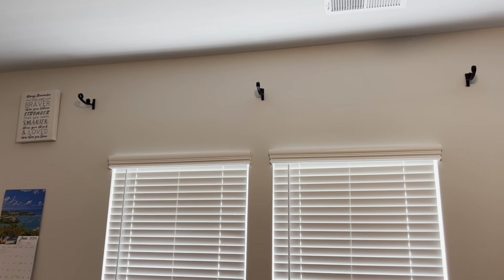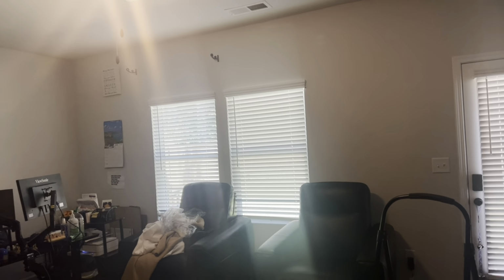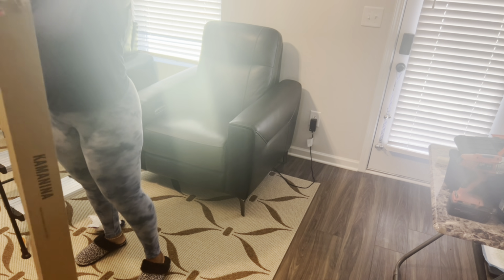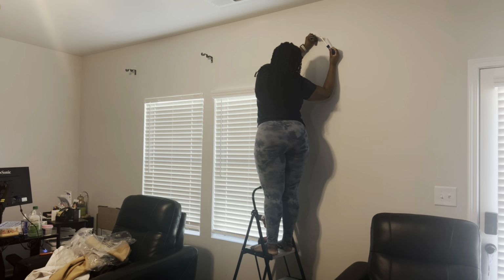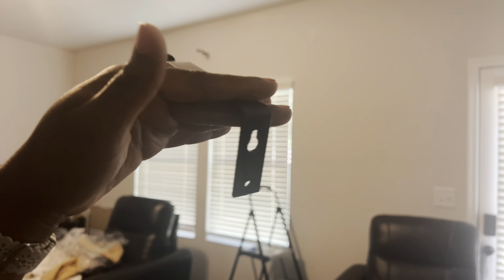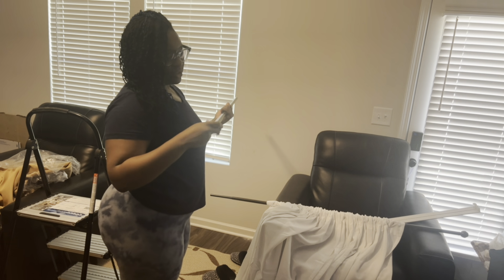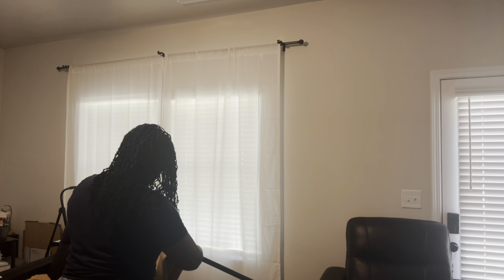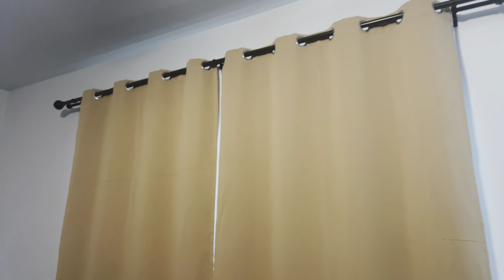Amazon Find / Living Room Update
Welcome back to another video…in this video I am doing an amazon curtain rod unboxing…I also showed the updates I have made to my living room so far…I hope you enjoy… stay tune for my updates…please like, comment and share 🫶🏽

Curtain Rods:

White Semi Sheer Curtains

Sideboard Buffet Cabinet with Drawers:

Fly trap: